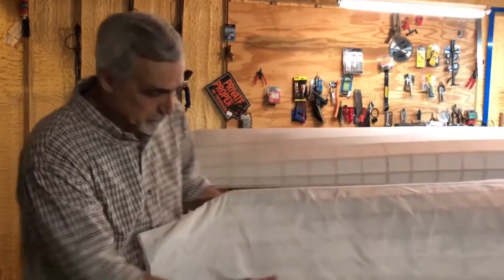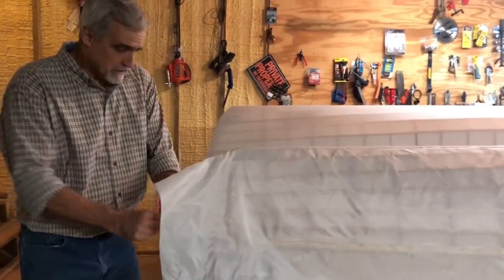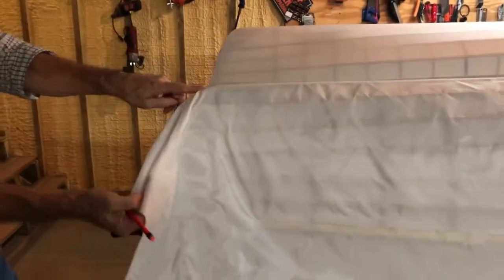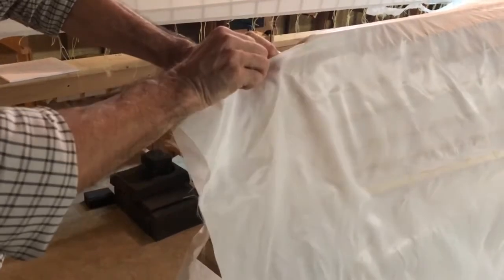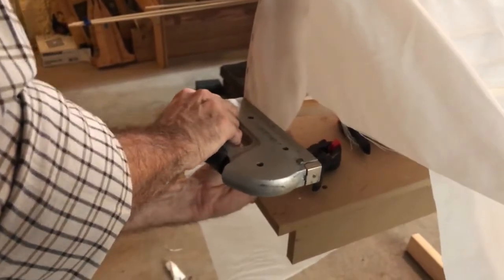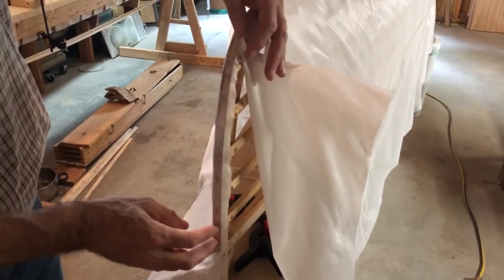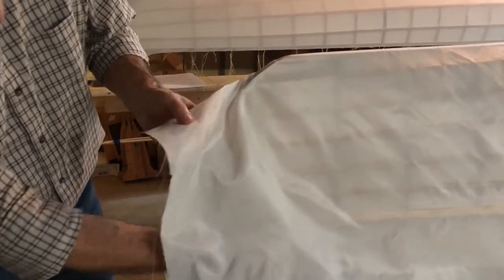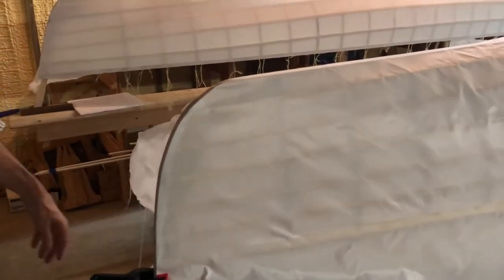Skinning the Boat, Part 2: Finishing the Stem